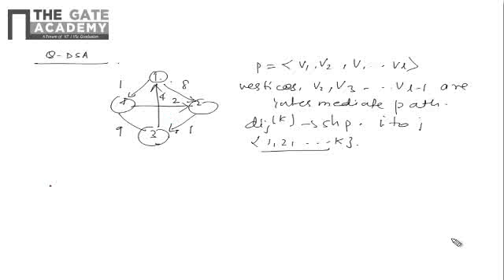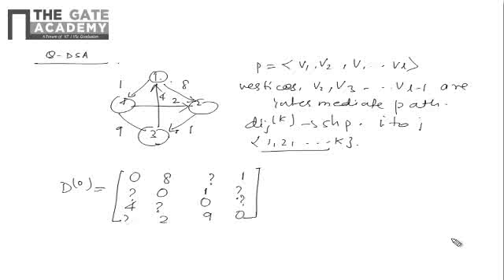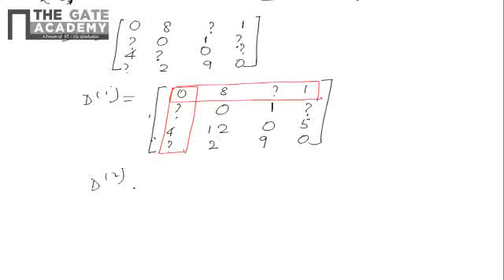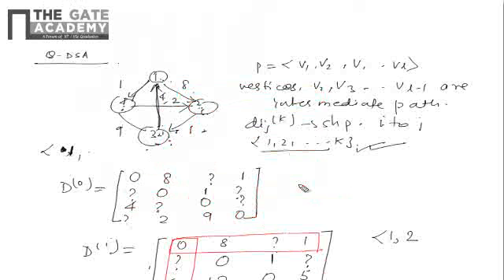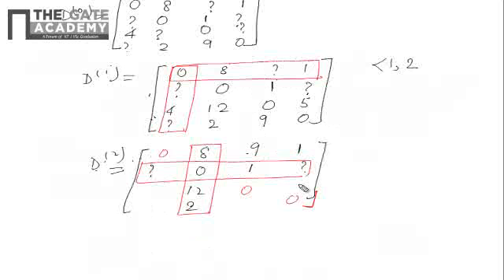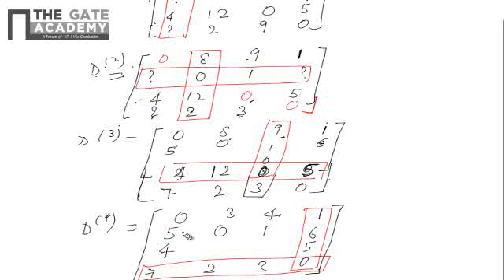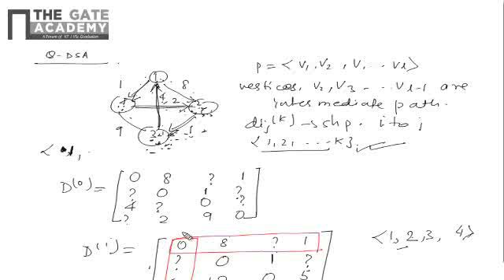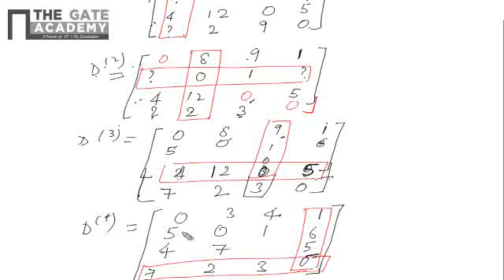GATE 13 CS TS 7 Q No 40